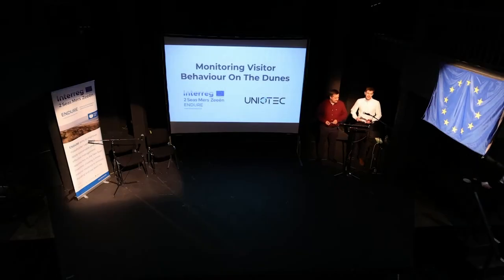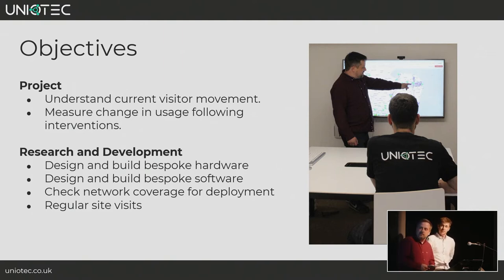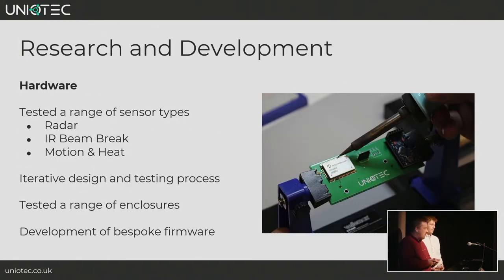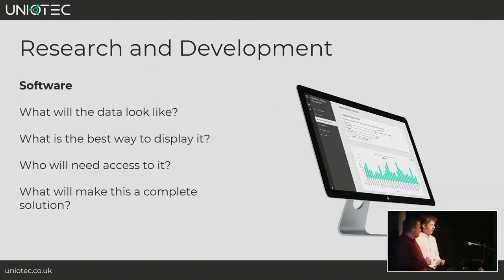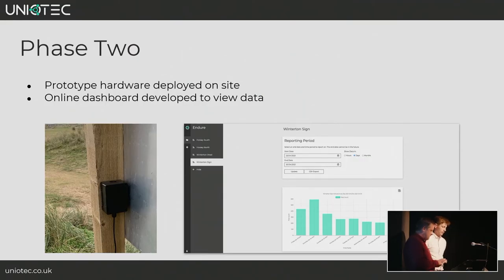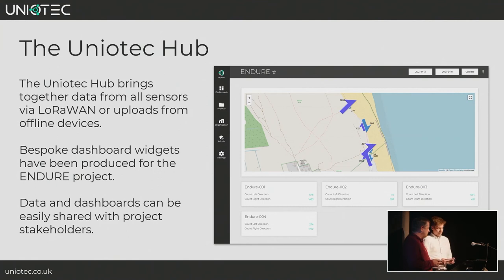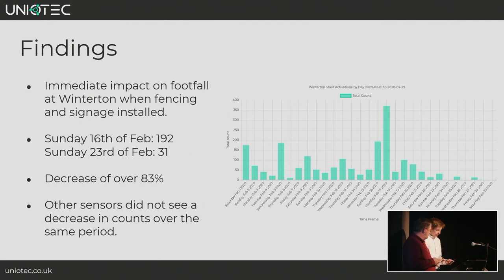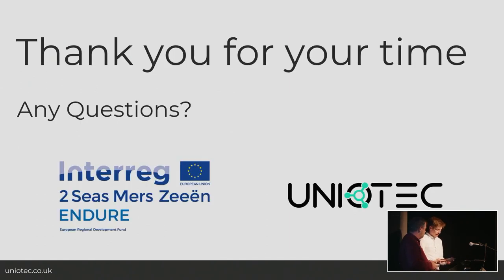ENDURE Closing Conference 21 September 2021 - Michael Price and Dan Ling, UNIOTEC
Michael Price and Dan Ling from Norwich based UNIOTEC present the research work carried out for the ENDURE project on monitoring visitors on dune sites.